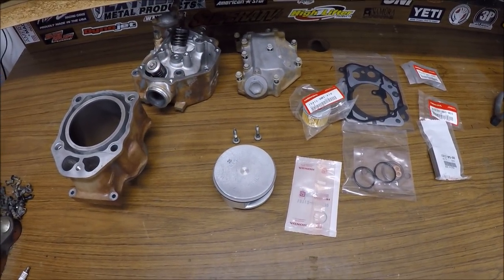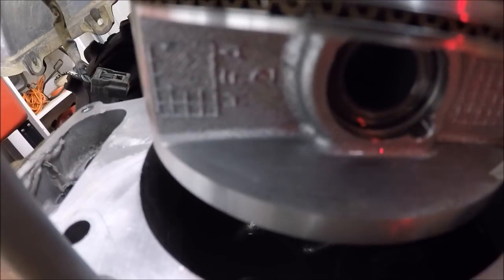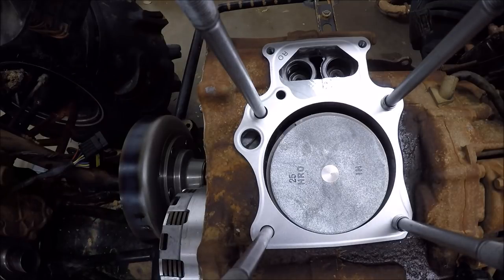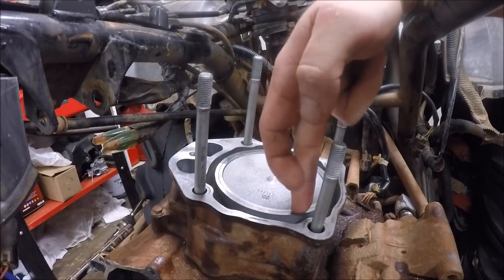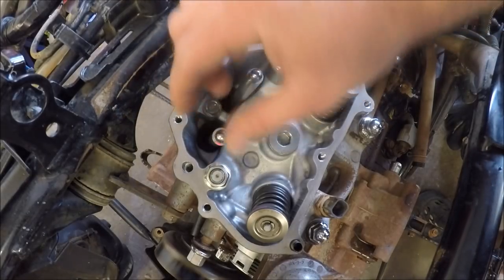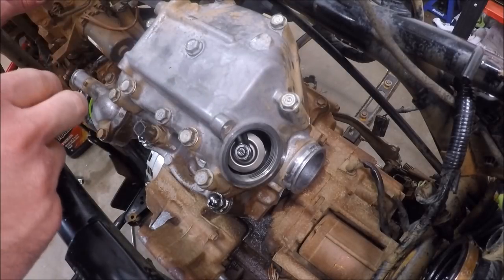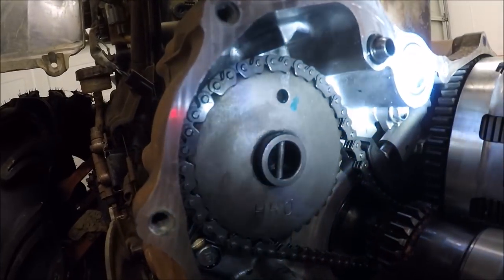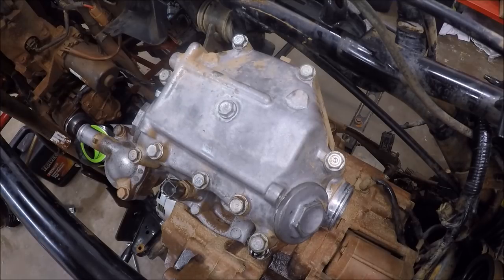'16 Honda Rubicon Top End Assembly - SwampAss Re-Build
Just knocking out the Top End in this video on this Rubicon 500. Just a .25 Over Bore and Hone, and the Headwork. Everything went together smoothly.
Intake Valve .006
Exhuast Valve .009